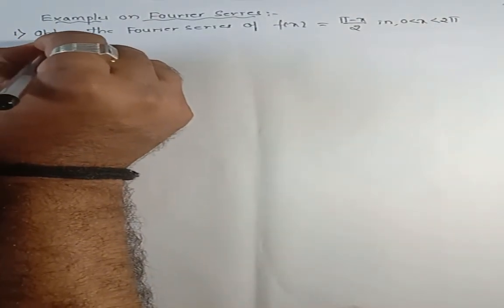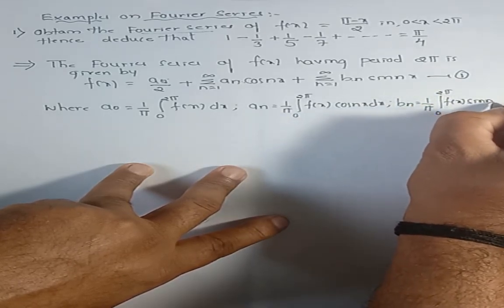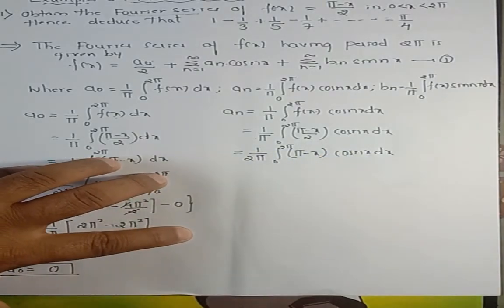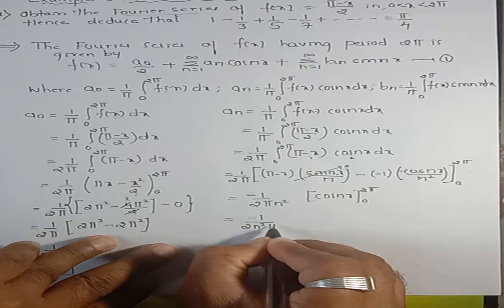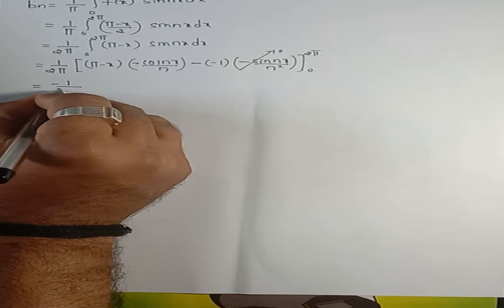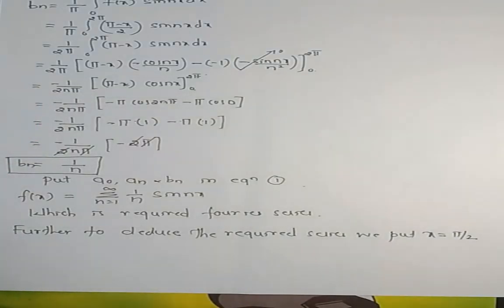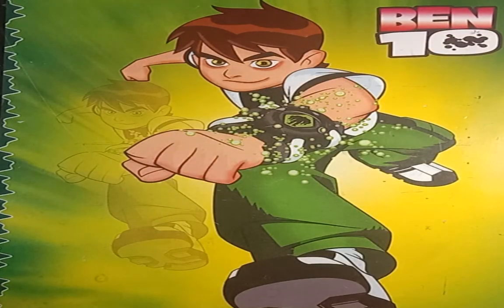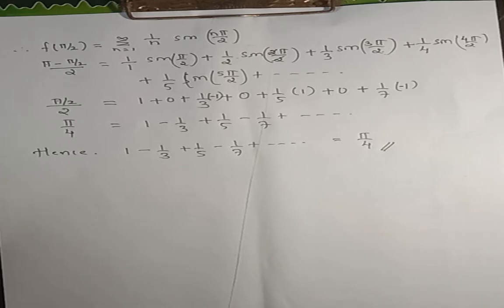Examples on fourier series